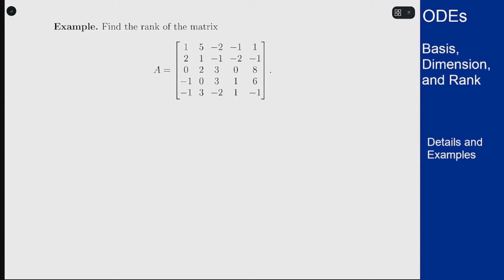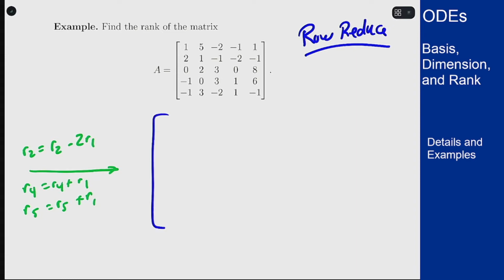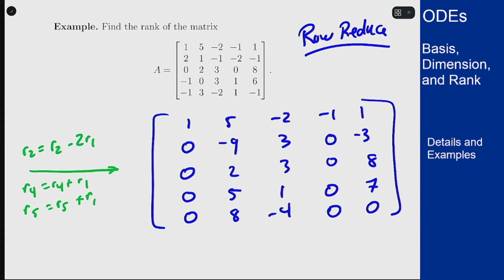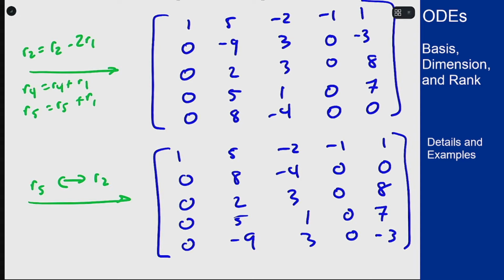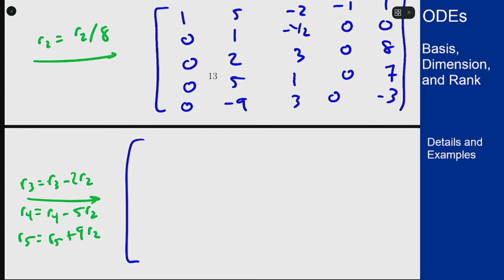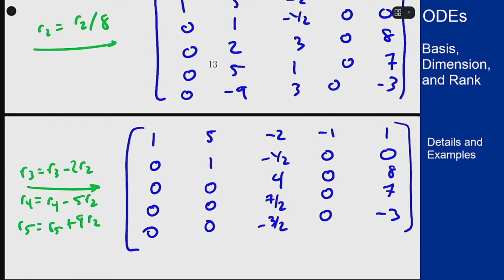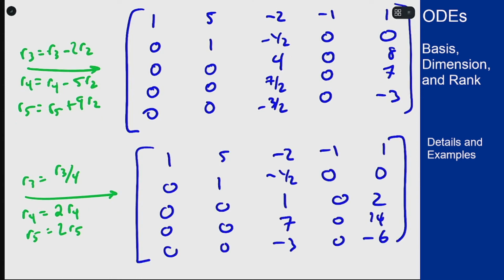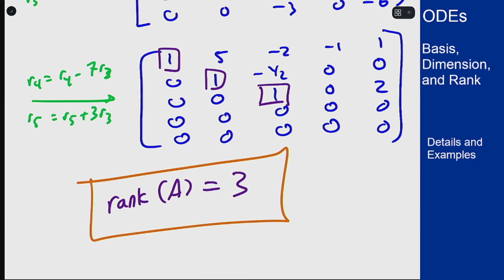Differential Equations - Basis and Rank - Rank Computation Example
Video showing an example of computing the rank of a 5x5 matrix using row reduction.